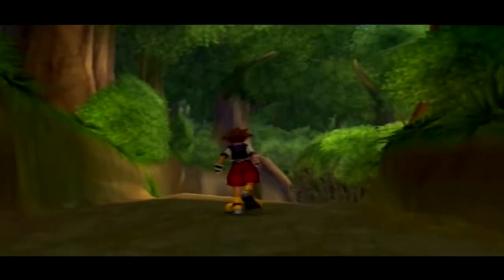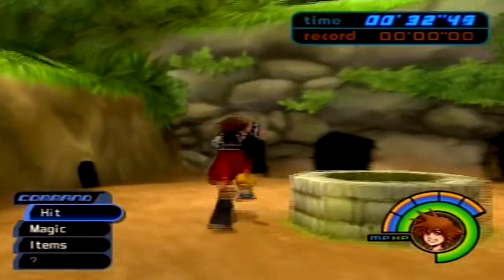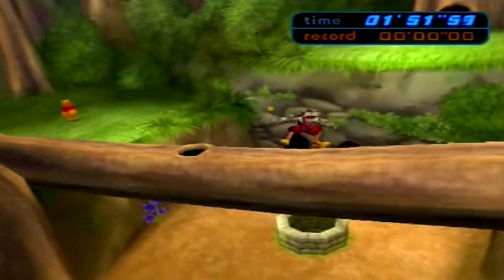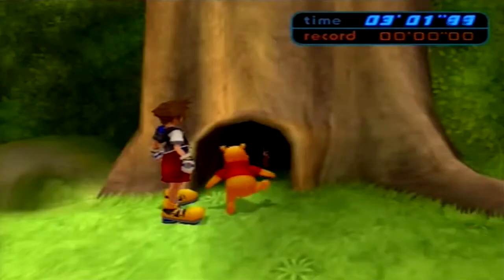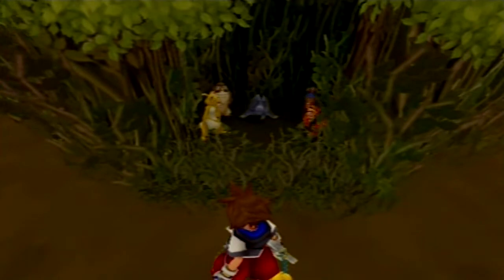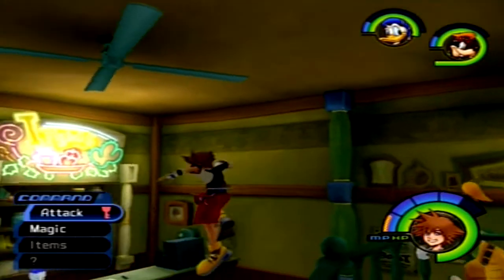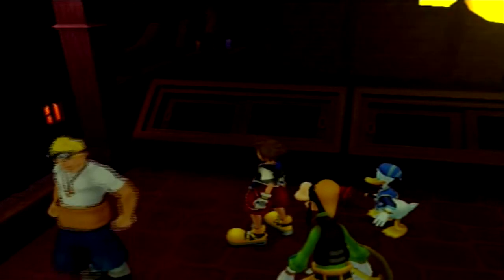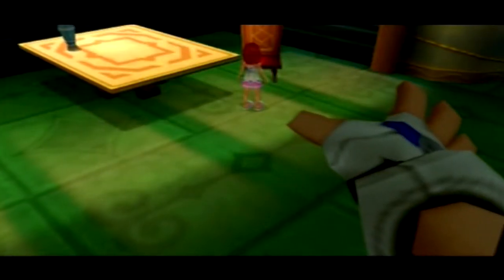RRPG Let's Play! / Kingdom Hearts - Episode 35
Pooh's story comes to a close and the story of how light illuminates the darkness...

Follow RRPG on Facebook & Twitter!

Be sure to support Operation Rainfall as Nintendo fans campaign to bring Xenoblade Chronicles, The Last Story, and Pandora's Tower to the US shores so that the Wii will truly end off with a bang.

Also, be sure to check out VesperiaPS3 and Operation_13 if you want Tales of Vesperia and Tales of Xillia on the PS3 to be localized over here!